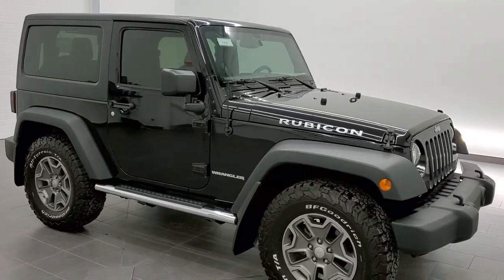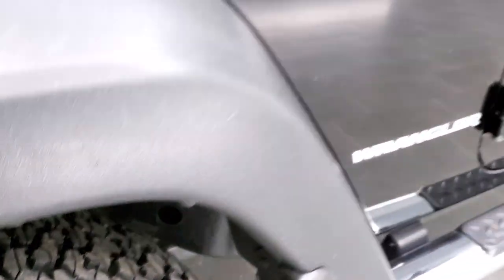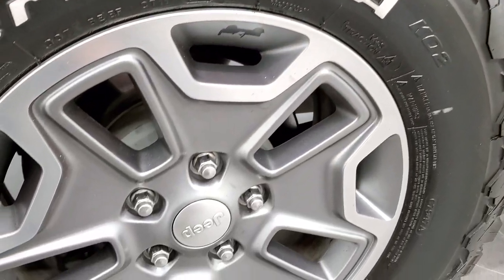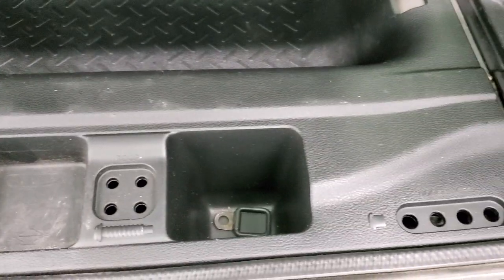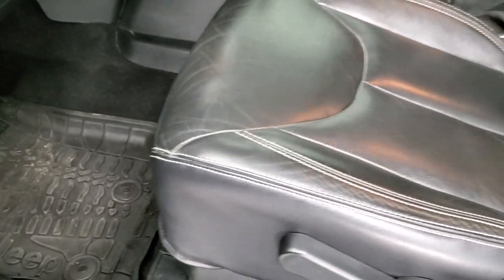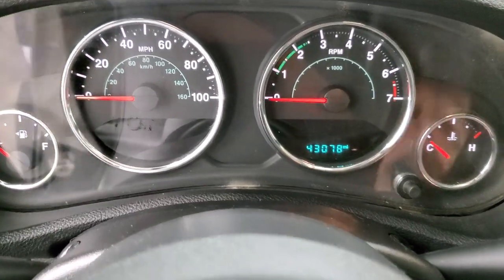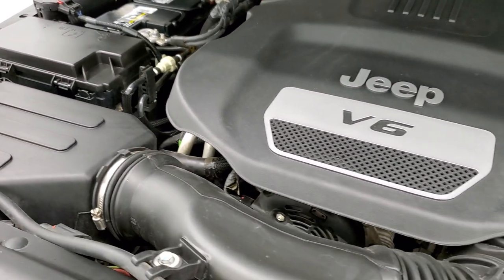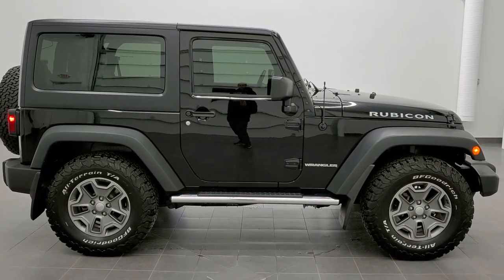2017 JEEP WRANGLER RUBICON 2 DOOR STICK SHIFT BLACK HARD TOP WALK AROUND REVIEW 11216 SOLD! SUMMIT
This 2017 JEEP WRANGLER RUBICON 2 DOOR HARD TOP STICK SHIFT IN BLACK CLEARCOAT WITH LEATHER FOR SALE IN FOND DU LAC OSHKOSH WISCONSIN 54935 is the vehicle we did walk around review of today.

Thank you for checking out this video of this 2017 JEEP WRANGLER RUBICON 2 DOOR HARD TOP STICK SHIFT IN BLACK CLEARCOAT WITH LEATHER FOR SALE IN FOND DU LAC OSHKOSH WISCONSIN 54935

STOCK: 11216
PRICE: $32,999
MILES: 43,065
MAKE: JEEP
MODEL: WRANGLER
VIN: 1C4BJWCG2HL556032
LOCATION: FOND DU LAC OSHKOSH WISCONSIN, 54937 TRUCKS ON 41

1 OWNER! CLEAN TITLE HISTORY! 3.6 Liter V6 DOHC Engine, 285 Horsepower, Two Door with 3-Piece Modular Hard Top, Rubicon Package, 6 Speed Manual Transmission Stick Shift, 4x4 Floor Shifter Four Wheel Drive 4WD, Reverse Backup Camera Rearview Camera, Driver Seat Height Adjuster, Dual Heated Seats, Non Smoker, Black Ebony Leather Seats, Bucket Seats, 2nd Row Bench Seating, Towing Package with Receiver Trailer Hitch and Trailer Wiring Tow Package, Heated Power Mirrors, Electronic Stability Control Traction Control ESC, Axle Lock, Sway Bar Link Disconnect, BF Goodrich All Terrain KO T/A LT285/70 R17 Tires, Painted and Polished Aluminum Rims Premium Wheels, Four Wheel Disc Brakes, Factory Chromed Stepbars, Fog Lights, LED Headlights, AM / FM Radio Tuner, CD Player, Keyless Entry System, Rear Window Defroster, Swing Open Rear Door with Manual Raise Glass, Adjustable Height Seatbelts, Driver and Passenger Front Air Bags, L.A.T.C.H. Child Safety System, Multi-Function Steering Wheel Controls, Compass, Outside Temperature Display and Mileage Display, Factory All Weather Floormats, Air Conditioning AC, Cruise Control, Power Locks, Power Windows, Tilt Steering Wheel, Automatic Headlights Autolamp, 115V / 150W Auxiliary Power Outlet, 5 Year / 60,000 Mile Remaining Powertrain Factory Warranty, Whichever comes first, Black Clearcoat, ONE OWNER! CLEAN AUTOCHECK! Very very clean inside and out! This is one of the sharpest 2017 Jeep Wrangler suvs we have ever had on our lot! Make your move before this super clean 4wd is gone!

STOCK: 11216
PRICE: $32,999
MILES: 43,065
MAKE: JEEP
MODEL: WRANGLER
VIN: 1C4BJWCG2HL556032